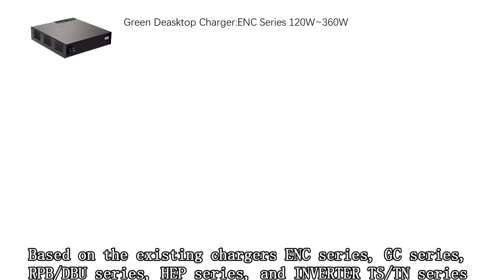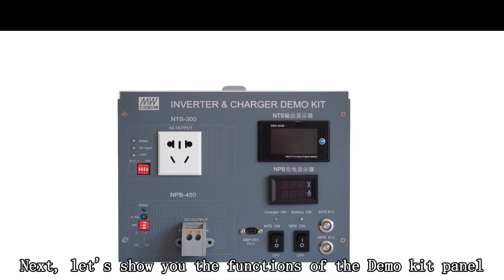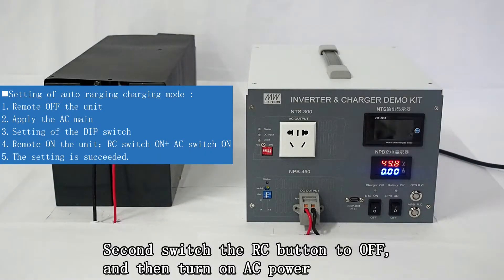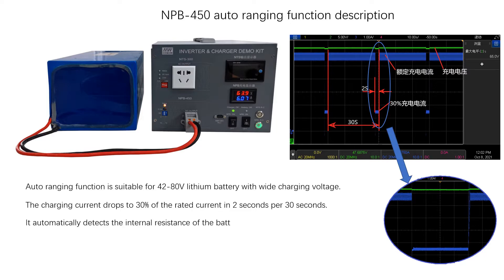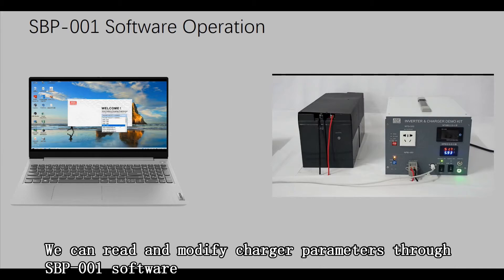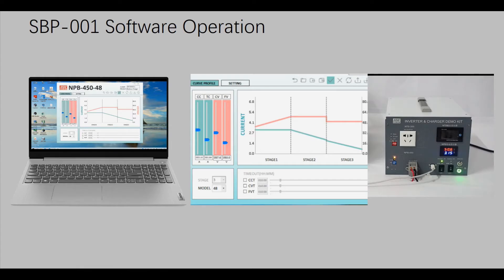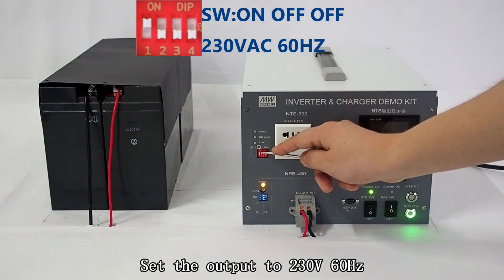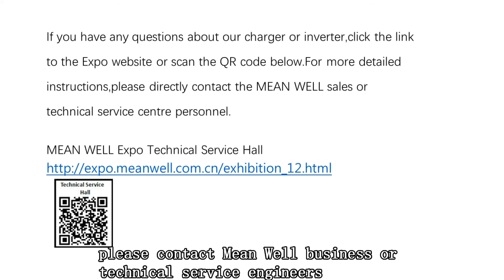MEAN WELL - NPB/NTS --- Chargers&Inverters Demo Kit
MEAN WELL launches new smart chargers NPB series and high efficiency inverters NTS/NTU series, that can be combined with the client’s batteries. It’s not only can solve the power supply problems in places without the AC mains electricity, but also can be used as a battery-based UPS stand-by power supply to improve the stability of the overall system.